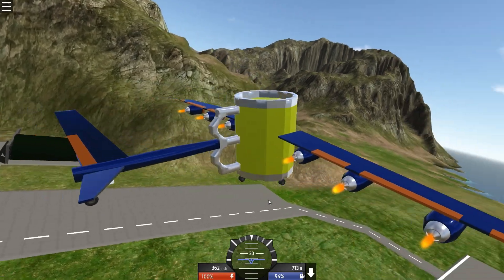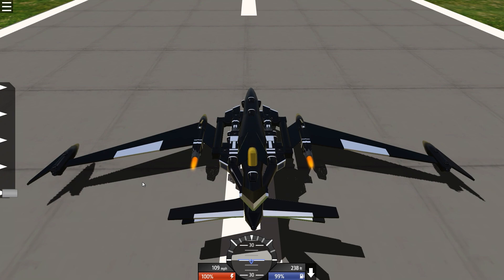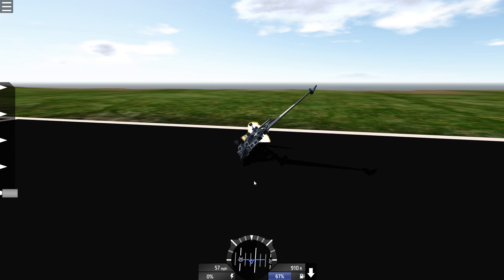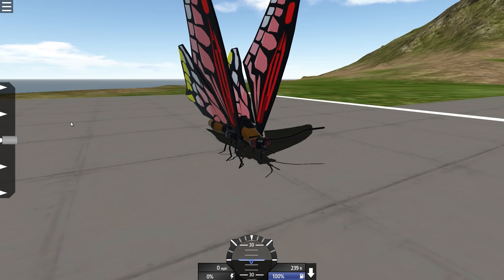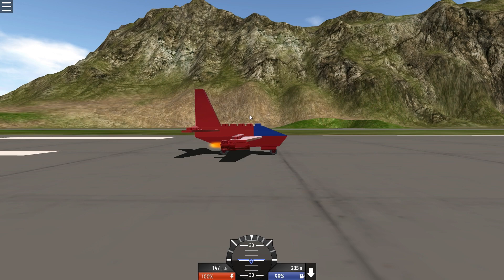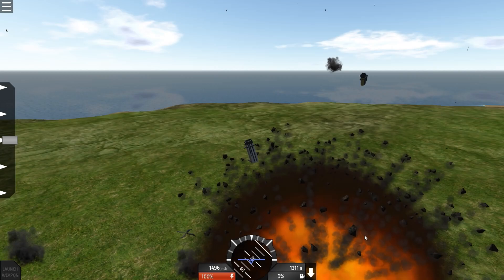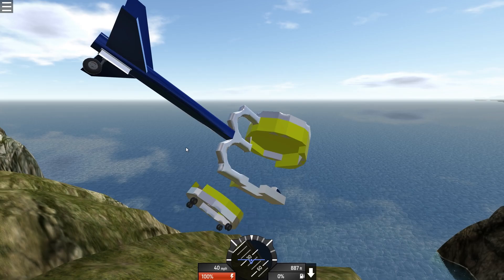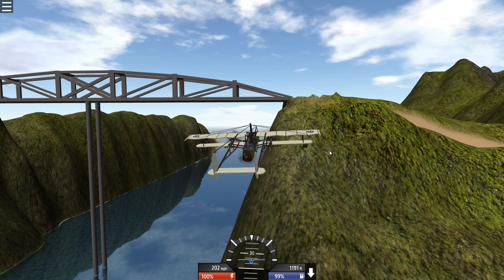SimplePlanes Best Creations - 1000 MPH LAND VEHICLE, FLYING BOAT!? - Simple Planes PC Gameplay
Simple Planes is back with some more of the Best SimplePlanes creations. In this episode of SimplePlanes PC Gameplay we check out some more awesome community made creations from a flying steampunk boat all the way to a beautiful little butterfly, this episode of jam packed with only the best SimplePlane creations.

About Simple Planes:
Build airplanes by snapping parts together, designing wing sections, and attaching engines. At any time, you can strap yourself into the cockpit and see how it flies with realistic physics. If you're not in the mood for building, over 100,000 airplanes are available to download for free.